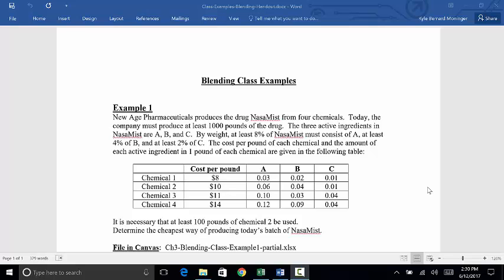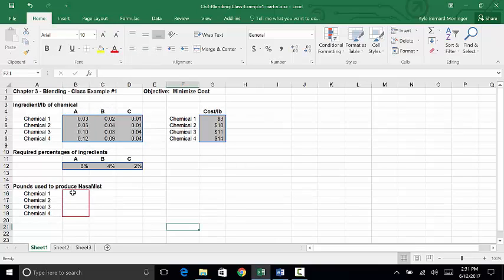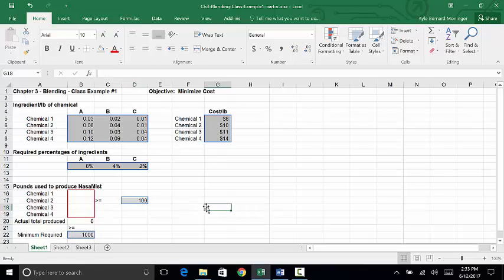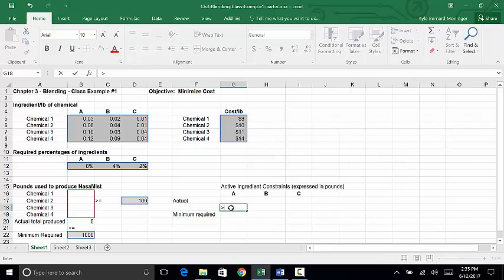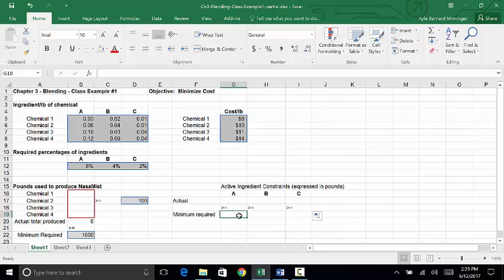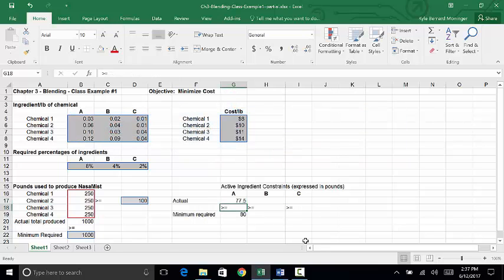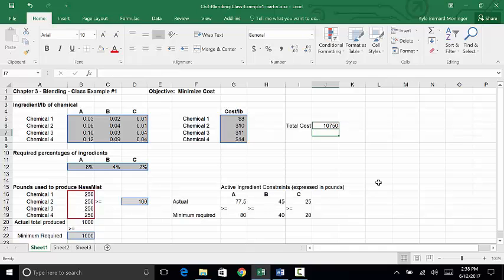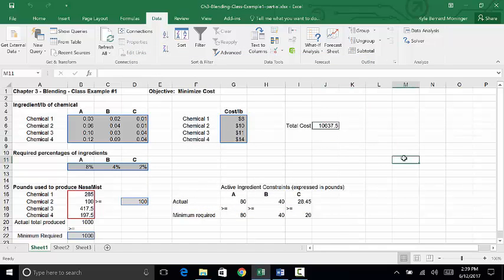Blending Example 1 Solution